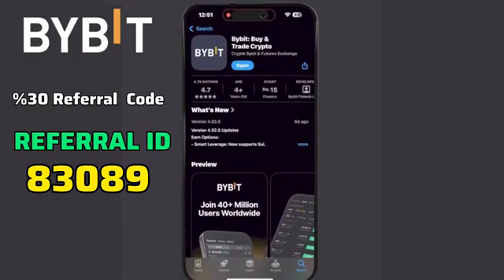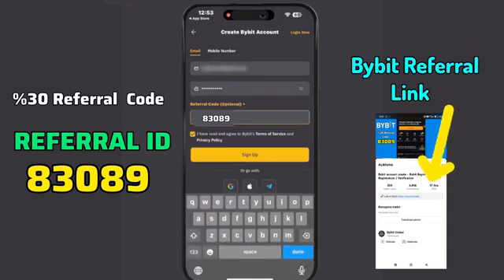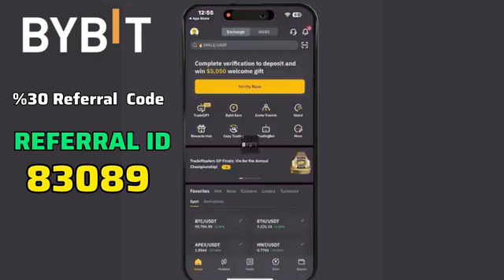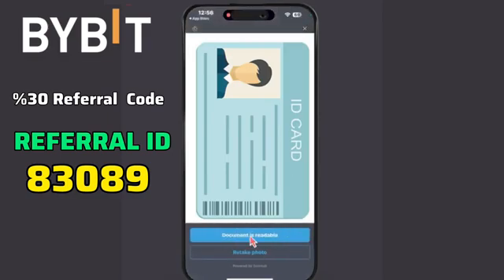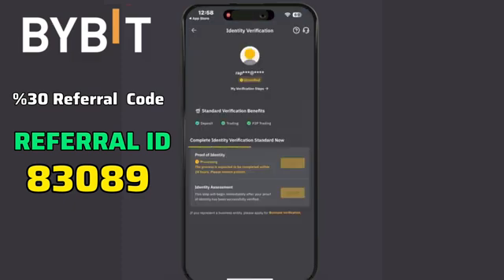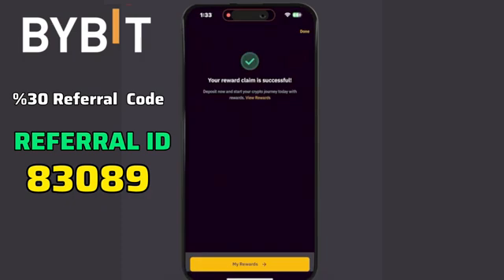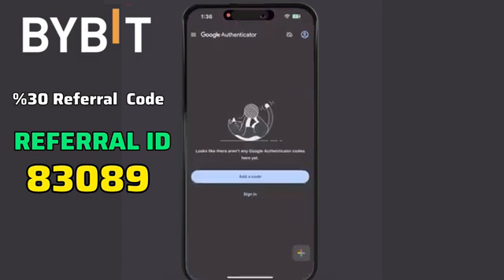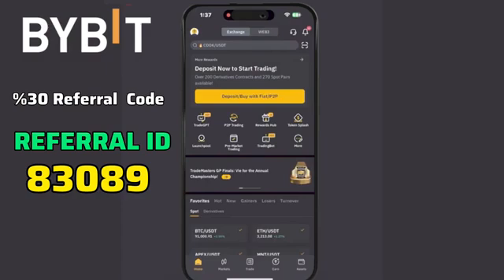Bybit Account Create Tutorial | How to Register on Bybit Completing KYC Verification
Bybit is a leading cryptocurrency exchange platform offering seamless account creation and registration processes

Bybit Global:
[ Bybit Account Create | How to Create a Bybit Account ] [ So erstellen Sie ein Bybit-Konto ] [ So erstellen Sie ein Bybit-Konto ] [ Comment créer votre compte Bybit ] [ Cómo CREAR CUENTA en BYBIT ] [ S'INSCRIRE sur BYBIT et VÉRIFIER son compte KYC ] [ Bybit Регистрация! Регистрация на Bybit с телефона! Как зарегистрироваться на Bybit через телефон! ] [ انشاء حساب على منصة باي بت BYBIT ] [ 왕초보도 따라할 수 있는 바이비트 회원가입 방법 | 수수료할인코드 ] [ Bybit पर सब-अकाउंट कैसे बनाएं और सेटअप करें ] [ وتوثيقة خطوة بخطوة للمبتدئين Bybit طريقة التسجيل في منصة ] [ Bybit(バイビット)の口座開設から入金するまでの手順を完全解説 ] [ Como Criar Conta na ByBit ] [ bybit如何開戶. bybit如何創建一個帳戶. bybit新賬戶 ] [ BYBIT একাউন্ট খোলার সঠিক নিয়ম ] [ BYBIT РЕГИСТРАЦИЯ В [ПОШАГОВО С НУЛЯ] | Байбит Регистрация Для Новичка ] [ Hướng Dẫn Đăng Ký Tài Khoản Bybit & Nhận Thưởng Dễ Dàng Hướng Dẫn Tạo Tài Khoản BYBIT Trên Điện Thoại